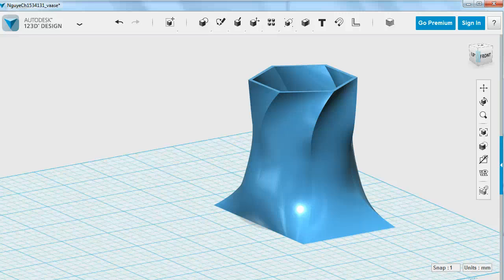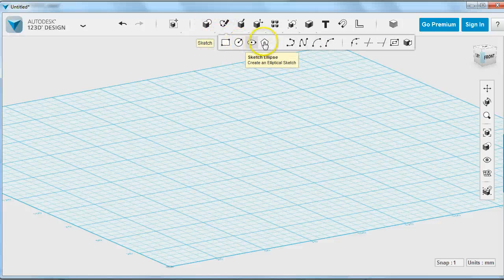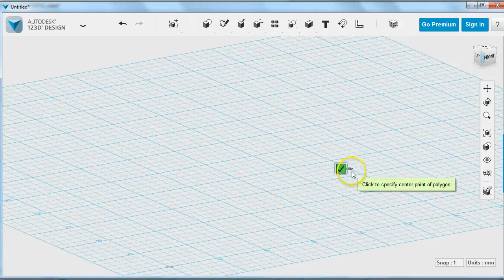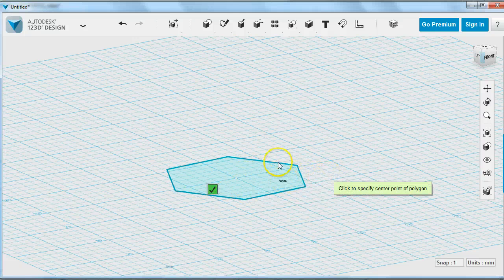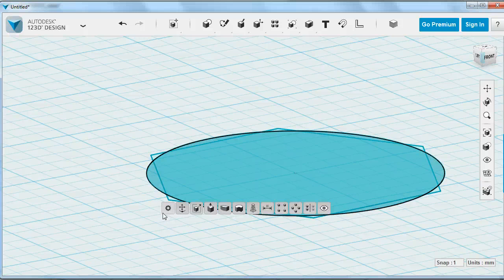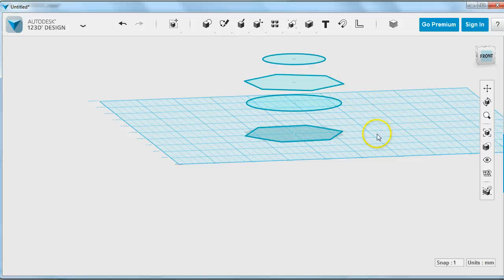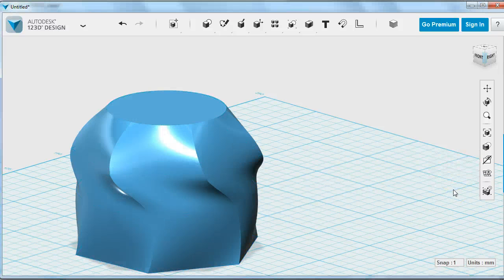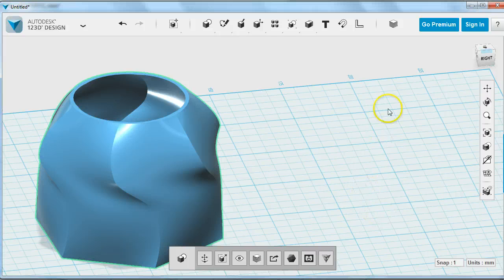123DDesignVase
Use Autodesk 123D Design to create a 3D printable vase using the loft tool.